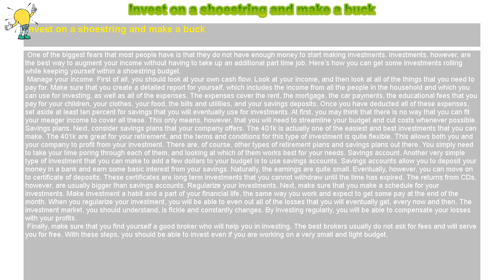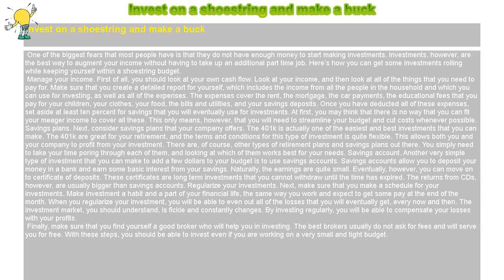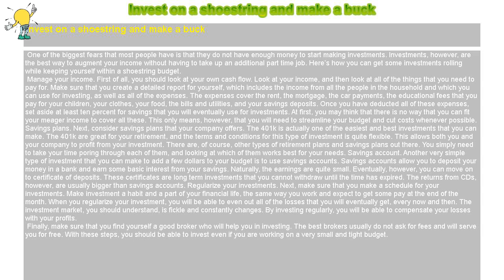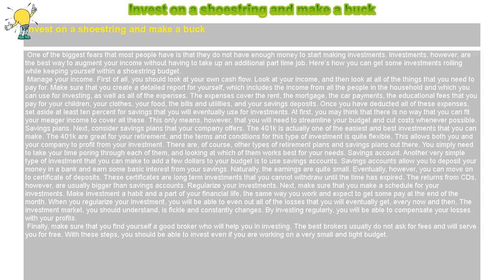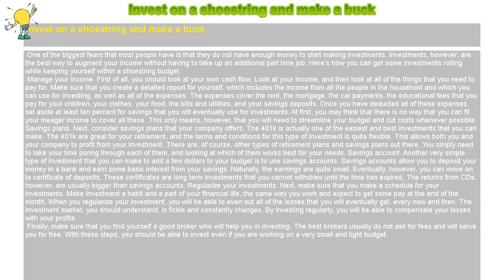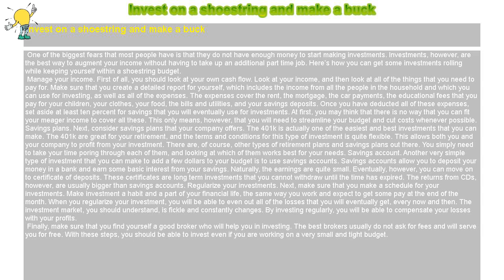How to : Invest on a shoestring and make a buck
Invest on a shoestring and make a buck

 One of the biggest fears that most people have is that they do not have enough money to start making investments. Investments, however, are the best way to augment your income without having to take up an additional part time job. Here’s how you can get some investments rolling while keeping yourself within a shoestring budget.

Manage your income. First of all, you should look at your own cash flow. Look at your income, and then look at all of the things that you need to pay for. Make sure that you create a detailed report for yourself, which includes the income from all the people in the household and which you can use for investing, as well as all of the expenses. The expenses cover the rent, the mortgage, the car payments, the educational fees that you pay for your children, your clothes, your food, the bills and utilities, and your savings deposits. Once you have deducted all of these expenses, set aside at least ten percent for savings that you will eventually use for investments. At first, you may think that there is no way that you can fit your meager income to cover all these. This only means, however, that you will need to streamline your budget and cut costs whenever possible. Savings plans. Next, consider savings plans that your company offers. The 401k is actually one of the easiest and best investments that you can make. This allows both you and your company to profit from your investment. There are, of course, other types of retirement plans and savings plans out there. You simply need to take your time poring through each of them, and looking at which of them works best for your needs. Savings account. Another very simple type of investment that you can make to add a few dollars to your budget is to use savings accounts. Savings accounts allow you to deposit your money in a bank and earn some basic interest from your savings. Naturally, the earnings are quite small. Eventually, however, you can move on to certificate of deposits. These certificates are long term investments that you cannot withdraw until the time has expired. The returns from CDs, however, are usually bigger than savings accounts. Regularize your investments. Next, make sure that you make a schedule for your investments. Make investment a habit and a part of your financial life, the same way you work and expect to get some pay at the end of the month. When you regularize your investment, you will be able to even out all of the losses that you will eventually get, every now and then. The investment market, you should understand, is fickle and constantly changes. By investing regularly, you will be able to compensate your losses with your profits.

 Finally, make sure that you find yourself a good broker who will help you in investing. The best brokers usually do not ask for fees and will serve you for free. With these steps, you should be able to invest even if you are working on a very small and tight budget.